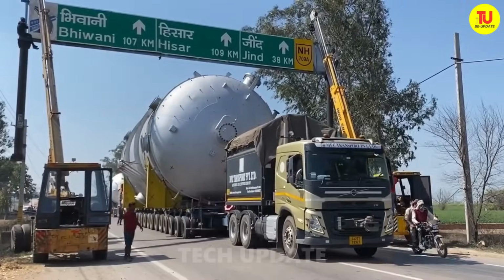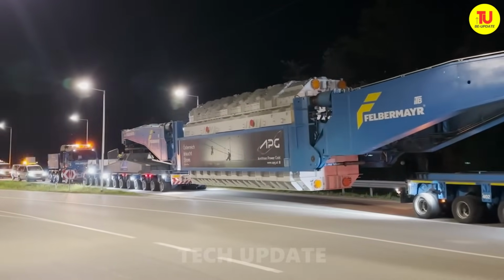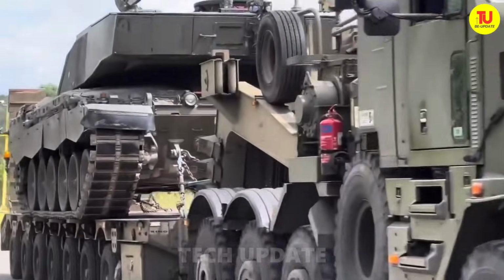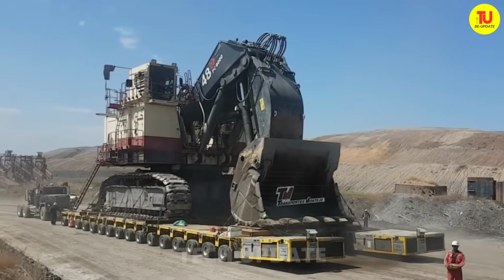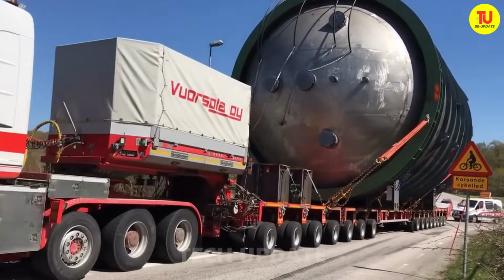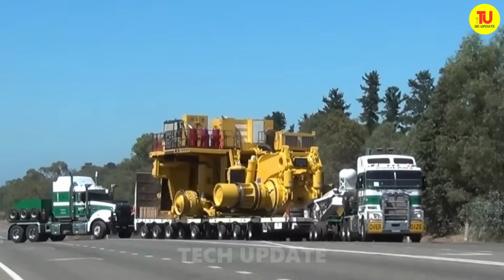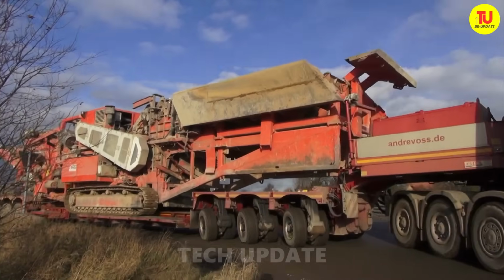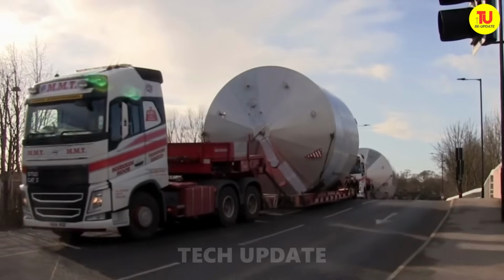Extreme Dangerous Transport Skill Operations Oversize Truck | Biggest Heavy Equipment Machines ▶9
Welcome to the world of extreme transport operations, where oversize trucks, precision skills, and dangerous conditions all come together in one wild ride. Watch as massive heavy equipment gets moved across tight roads, steep grades, and narrow bridges with just inches to spare. It's not just about size—it’s about skill, control, and pure guts. From wide load convoys to tight urban turns, these drivers handle it all.
Watch until the end to see the biggest recovery operation that will blow your mind!
✅ Don’t forget to share your favorite fail in the comments!
00:00 - Extreme Dangerous Transport Skill Operations Oversize Truck
00:45 - Extreme Wide Load Convoys
02:30 - Tight Urban Turns with Oversize Trucks
04:10 - Off-Road Hauling Challenges
06:00 - Insane Transport Skills in Action
💡 Safety Tip: Always wear proper protective gear and follow safety guidelines when using any heavy equipment.